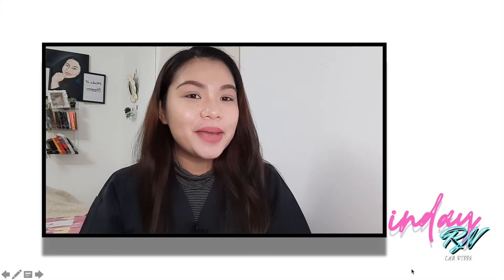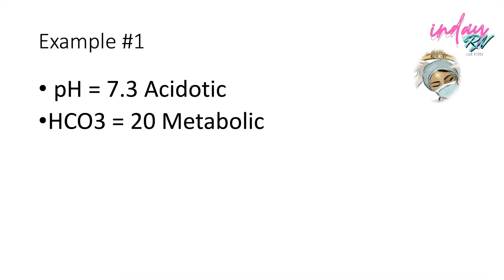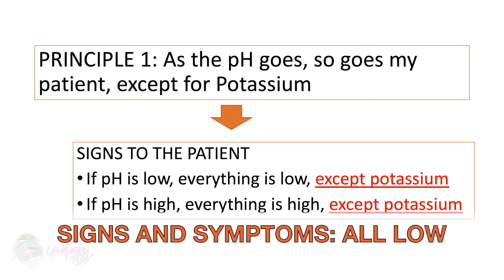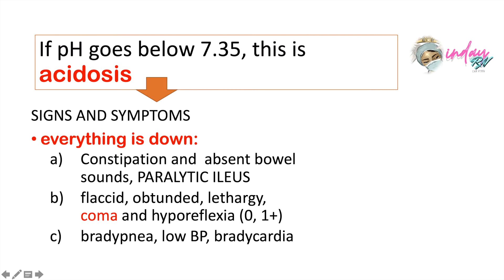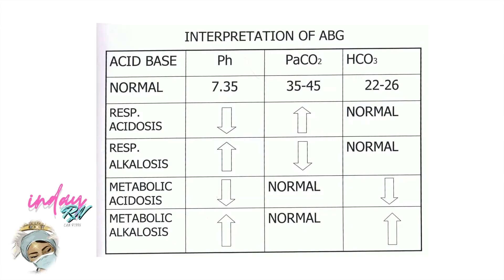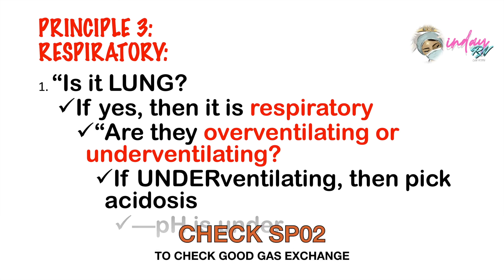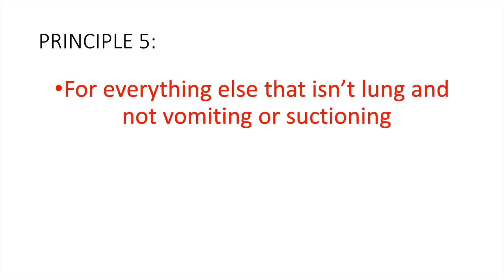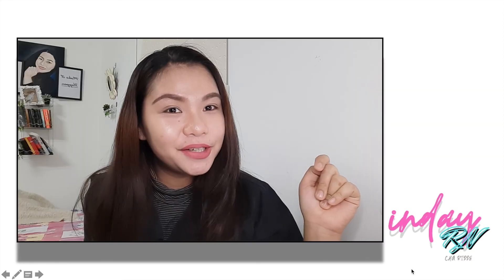ABG ANALYSIS AND SYMPTOMS INTERPRETATION AND SIMPLE PRINCIPLES | NCLEX | PNLE| MARK KLIMEK | NURSING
ABG ANALYSIS AND SYMPTOMS INTERPRETATION PRINCIPLES | NCLEX | PNLE | MARK KLIMEK | NURSING REVIEW

Hey Guys!
You are watching an educational video about interpreting ABGs. This will be the ONLY video you will need to interpret your ABGs.

Arterial Blood Gas Exam | Easiest and Simple Way for ABG analysis| indayRN | NURSING EXAMS